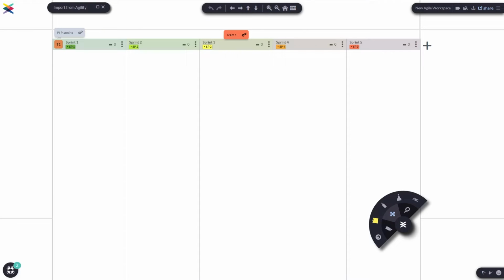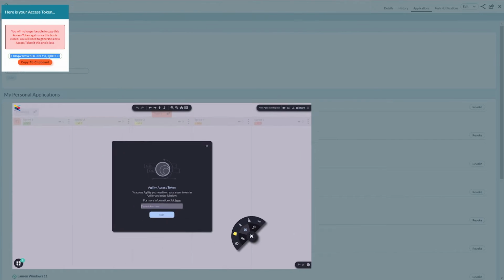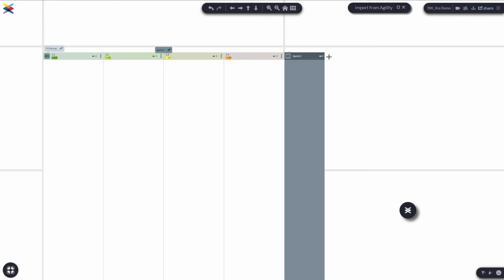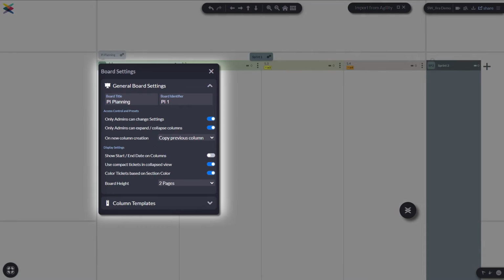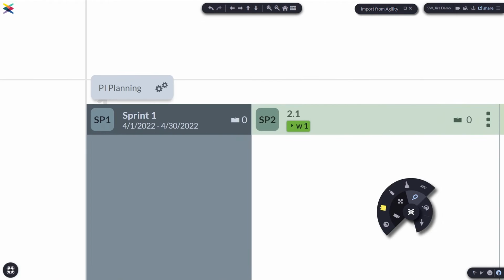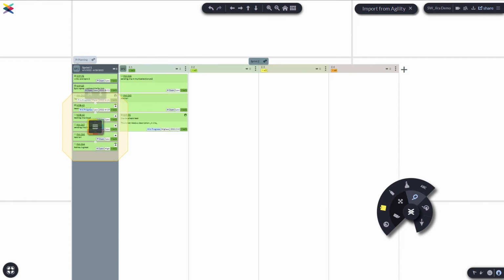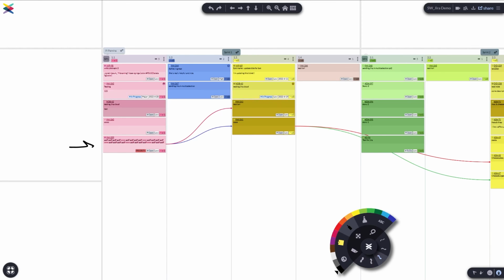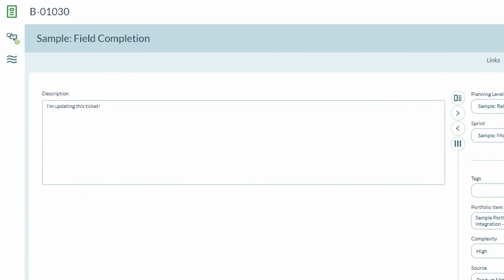Hoylu's Agility Integration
Import Agility tickets into the Hoylu collaborative whiteboard to visualize, plan, manage, and share sprints, product roadmaps, backlogs, and other projects.